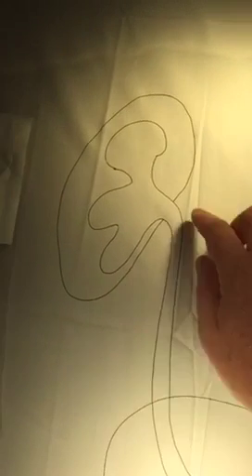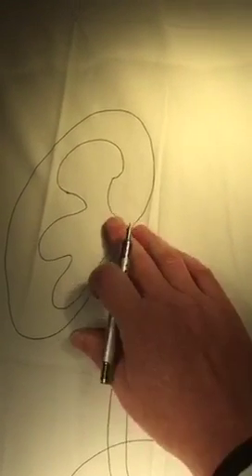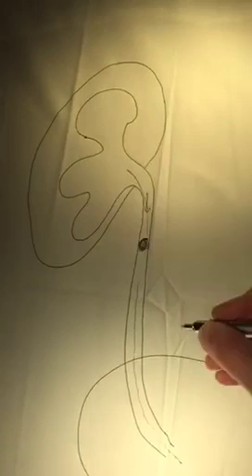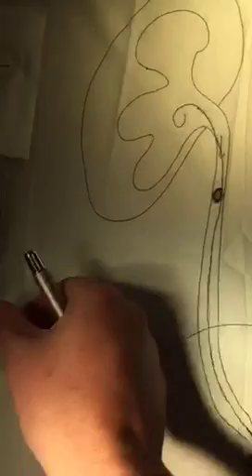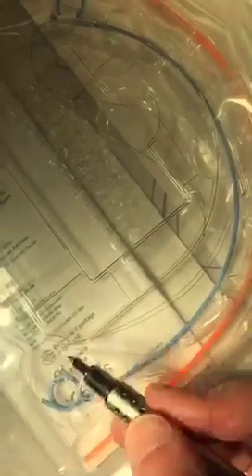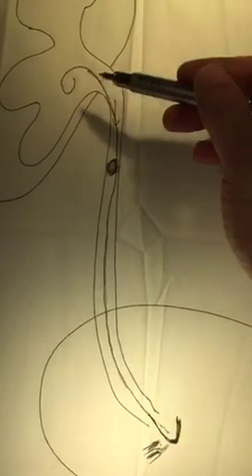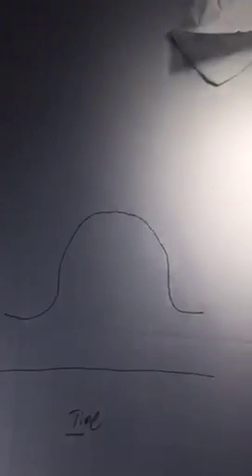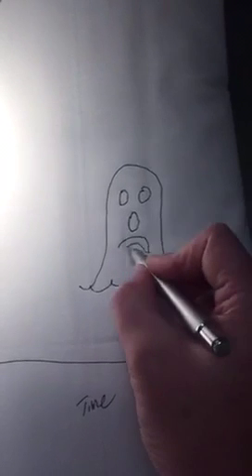Ureteral Stents Explained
A Halloween Periscope on Ureteral Stents